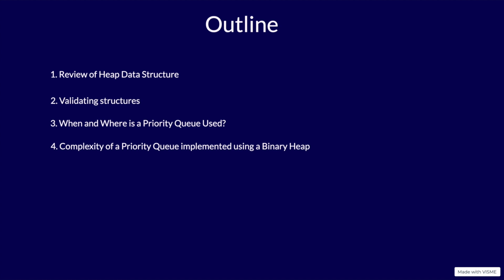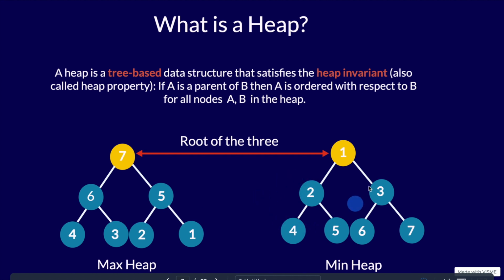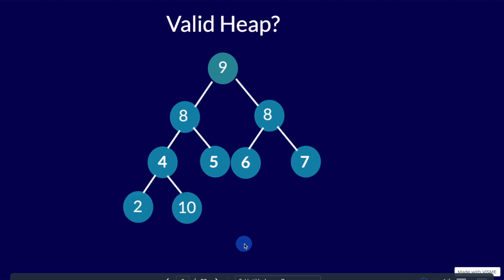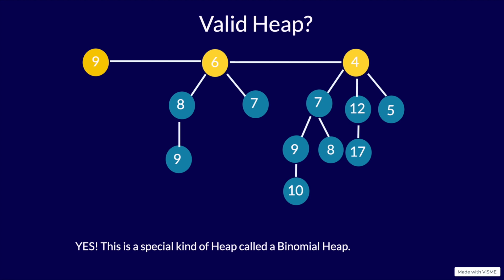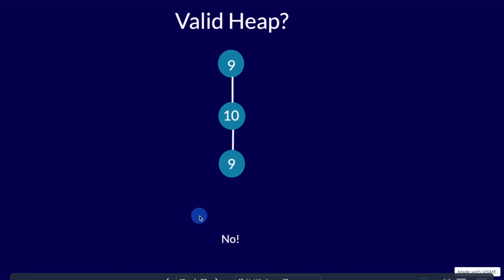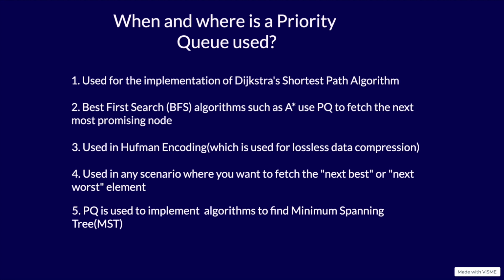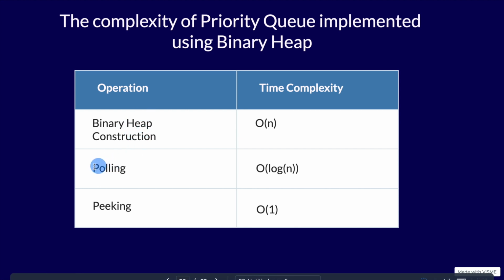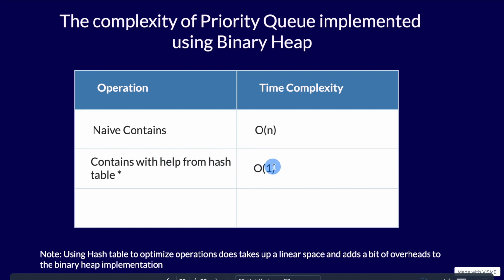Priority Queue #2: Understanding Heap Data Structure | Where and Where it can be used.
In this video, we will be looking at some fundamental subtopics under Priority Queue which are

1. Review of Heap Data Structure
2. Validating structures
3. When and Where is a Priority Queue Used?
4. Complexity of a Priority Queue implemented using a Binary Heap